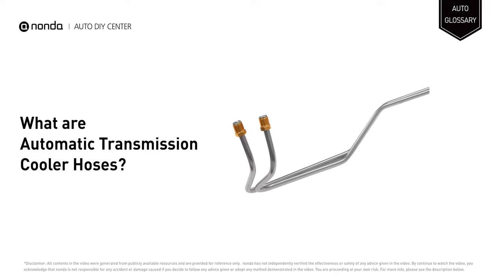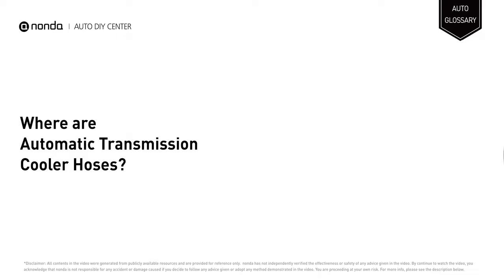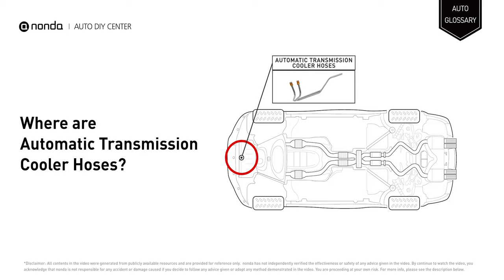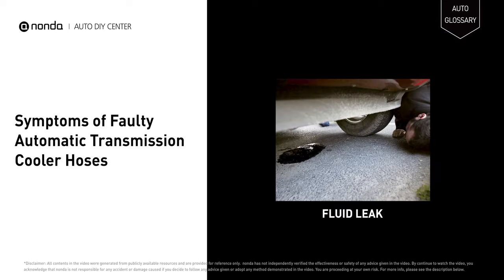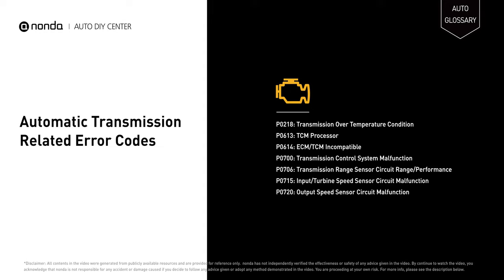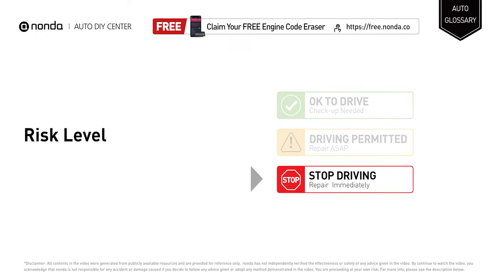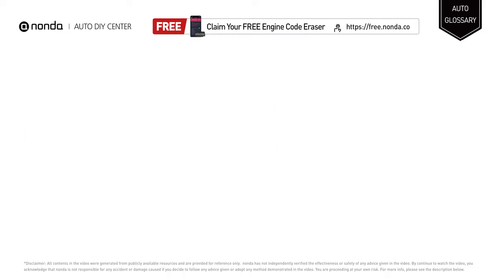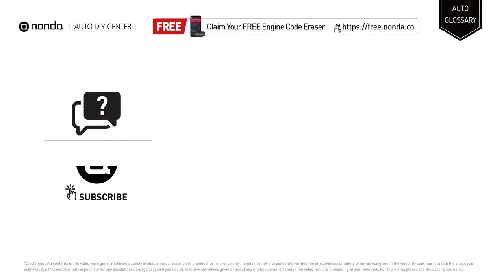Automatic Transmission Cooler Hoses Explained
Automatic transmission cooler hoses are flexible tubes that carry transmission fluid to and from a heat exchanger or oil cooler.

Symptoms of Faulty Automatic Transmission Cooler Hoses:
FLUID LEAK
GRINDING NOISE

Risk Level:
STOP DRIVING
REPAIR IMMEDIATELY